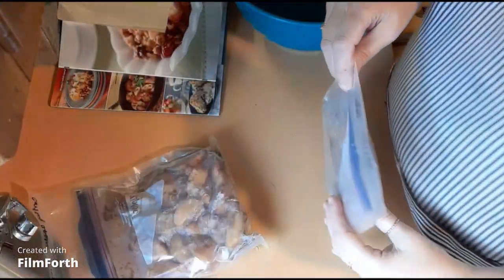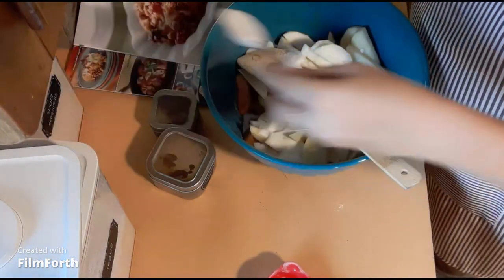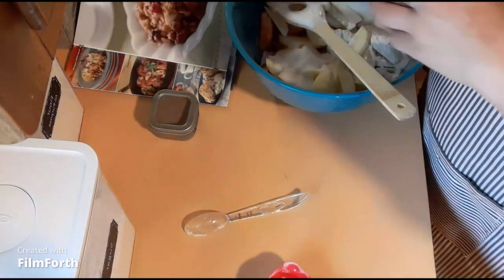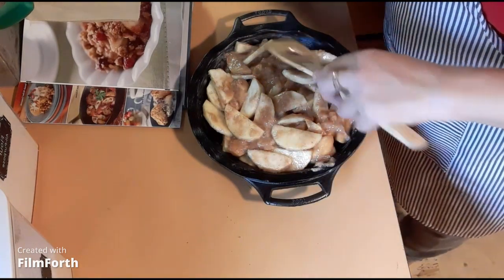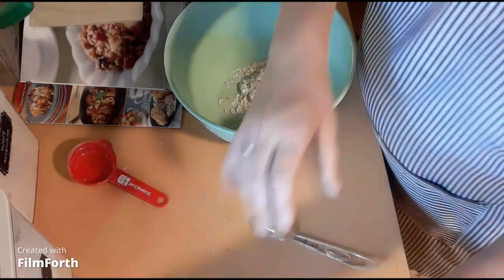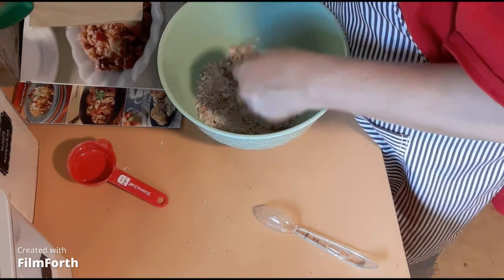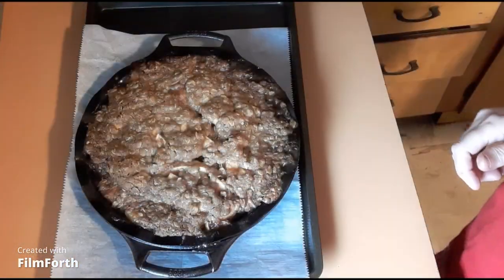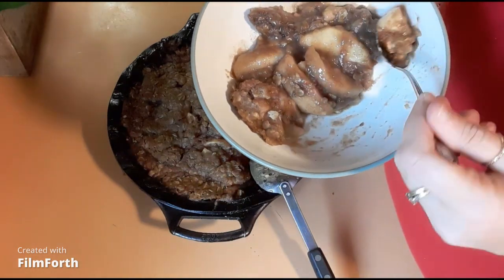Apple Crumble in Lodge Cast Iron Pie Pan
This was so good!!!
I do need to work on making the crumb topping better though!